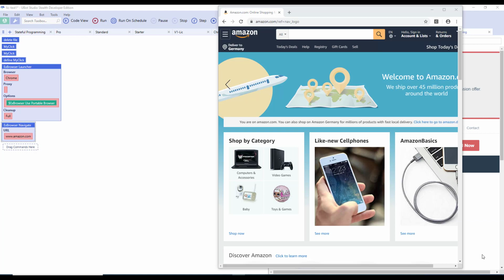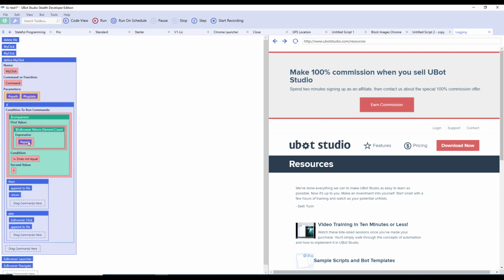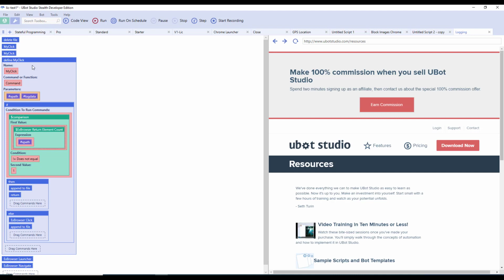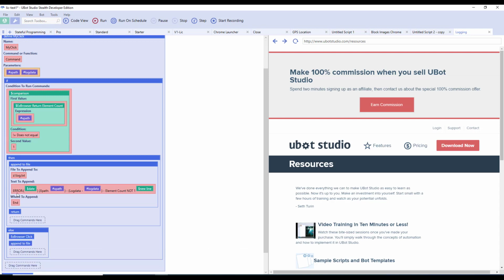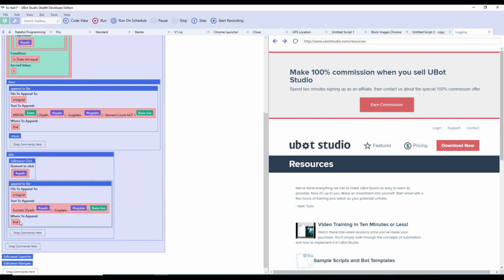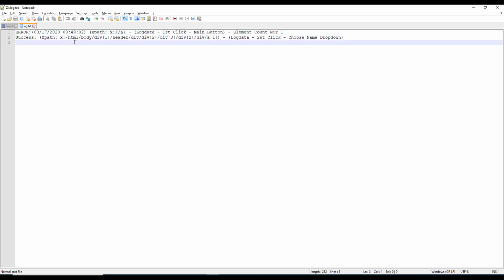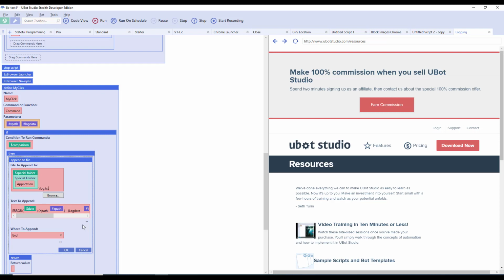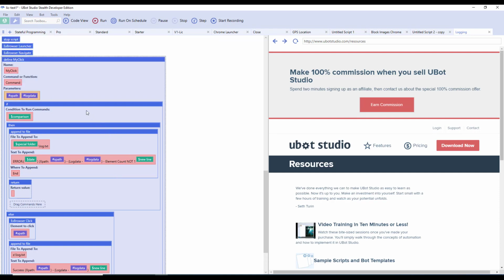Advanced Coding Logging